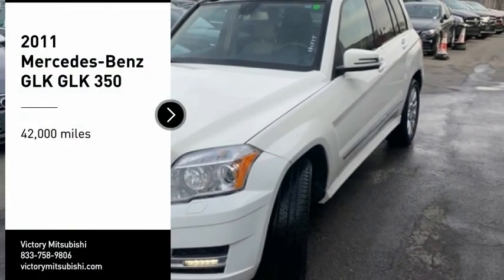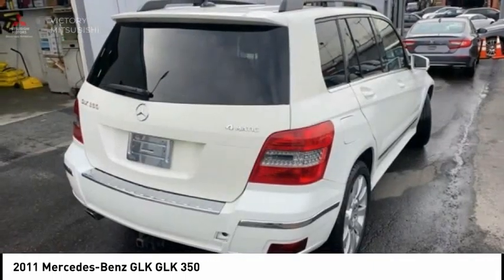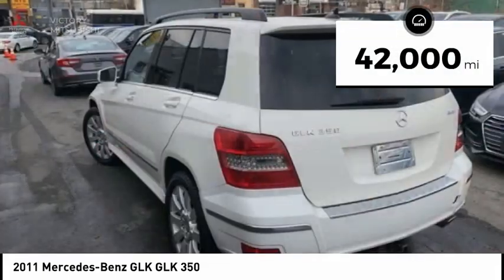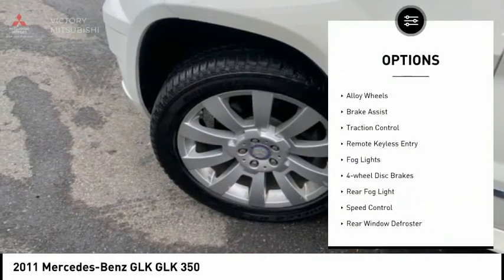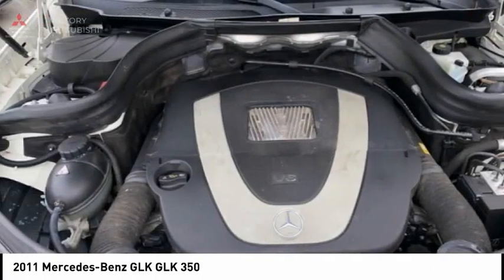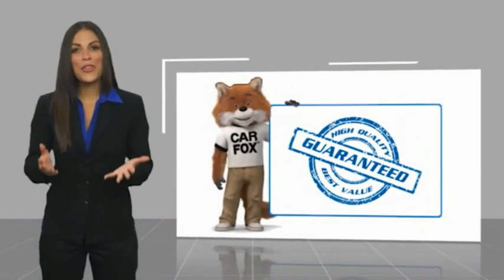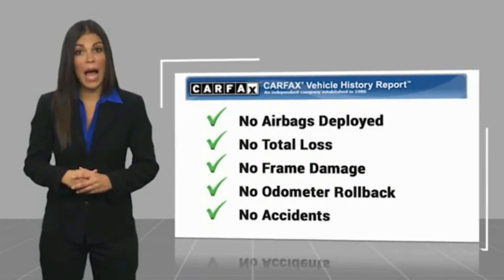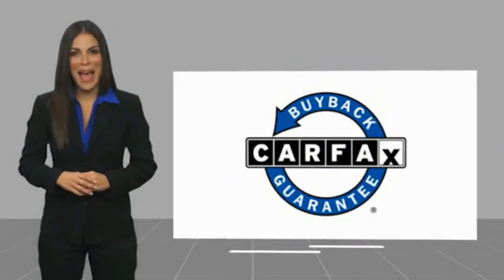2011 Mercedes-Benz GLK Bronx NY 13127T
2011 Mercedes-Benz GLK GLK 350

Victory Mitsubishi
4070 Boston Road

Welcome to Victory Mitsubishi! We offer a combined inventory of 700 cars new and luxury used vehicles. All Used vehicles come with a quality assurance inspection, our New Vehicles have an unprecedented 10-year 100k mile warranty we also have vehicles car for any want or purpose. Come into test drive this car for any want or purpose. Come in to test drive this Mercedes-Benz GLK GLK 350 today! *.brbr2011 Mercedes-Benz GLK GLK 350 4MATIC White 4D Sport Utility Reviews:br  * Solid feel; impressive ride and handling; impeccably crafted cabin; high-tech options. Source: EdmundsbrSave yourself Time and Money - Fill out a credit application online at victorymitsubishi.com and get pre-APPROVED! Financing available for all types of credit with low monthly payment that will fit you budget. Down Payment low as $599. Same day delivery. View our entire inventory by visiting our virtual showroom at victorymitsubishi.com - Only 2 blocks away from Exit 13 off I-95 or Minutes from exit 7 on the Hutchinson Parkway. While we make every effort to ensure the data listed here is correct, there may be instances where the pricing, options or vehicle features may be listed incorrectly. Dealer cannot be held liable for data that is listed incorrectly. Visit Victory Mitsubishi online at victorymitsubishi.com to see more pictures of this vehicle or call us at today to schedule your test drive. please refer to dealers website for exact pricing and for any incentives that we may apply! Our address is 4070 Boston Road, Bronx, NY 10475.br*